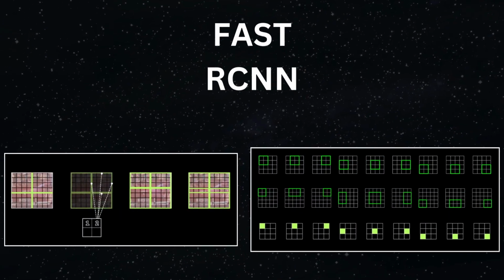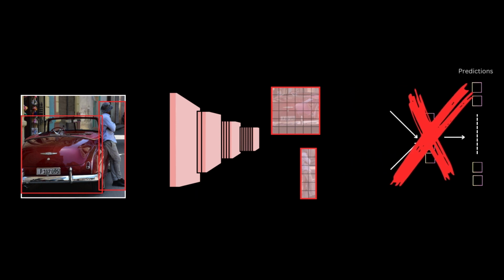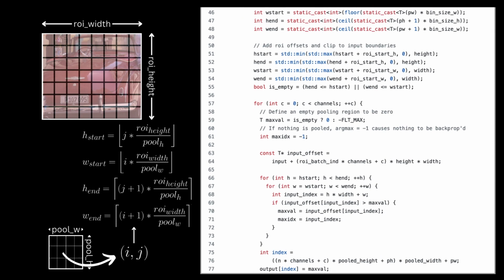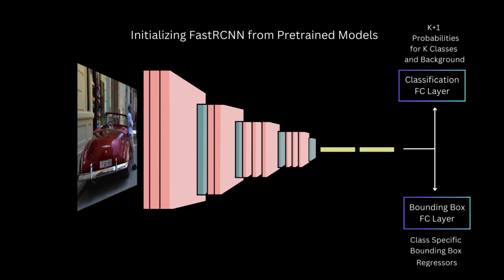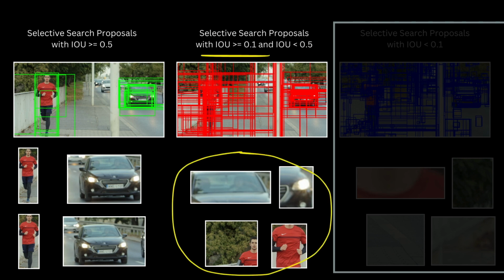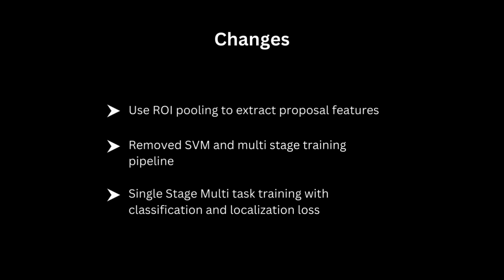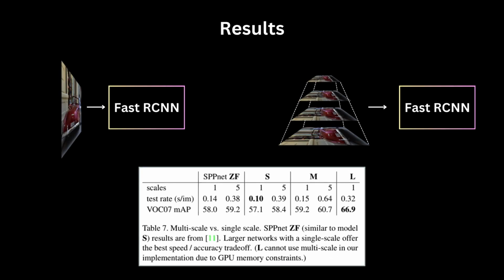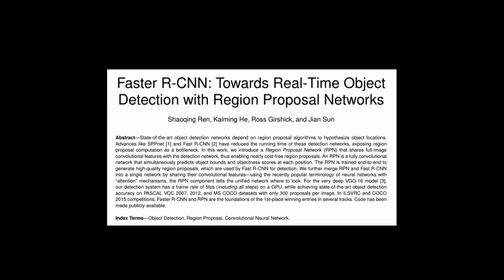Fast R-CNN Explained | ROI Pooling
In this tutorial, I dive deep into Fast R-CNN , explaining its architecture, the role of ROI pooling and how it differs from R-CNN. Through this video you will learn how Fast R-CNN works, understand Region Of Interest (ROI) pooling, and discover the advantages it brings to object detection tasks over previous approaches.
I specifically go through how Fast R-CNN compares over R-CNN in terms of performance and speed in detail. By the end of this video, you should have everything you need to master Fast R-CNN.

⏱️ Timestamps
00:00 Introduction
00:37 Problems with RCNN
03:16 Motivation for Region of Interest Pooling
05:32 Dive deep into ROI Pooling
08:34 ROI Pooling Implementation in PyTorch
11:20 Multi Task Training of Fast R-CNN
12:15 Bounding Box Regressor Recap of RCNN
13:08 Initializing Fast R-CNN from Pre-trained Models
15:36 Fine tuning Fast RCNN for Object Detection
19:41 Multi Task Loss of Fast R-CNN
20:51 Scale Invariance for Fast-RCNN
23:13 R-CNN vs Fast R-CNN
23:53 Fast R-CNN Results
28:58 SVD on FC Layers of Fast RCNN
32:29 Outro